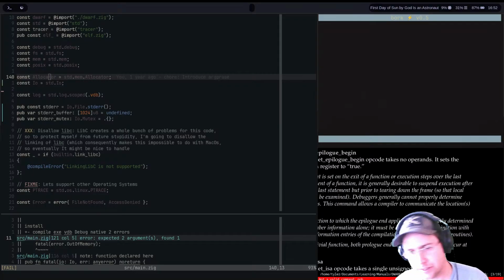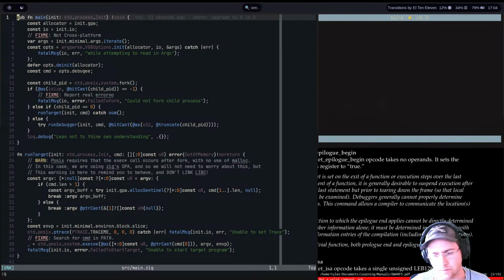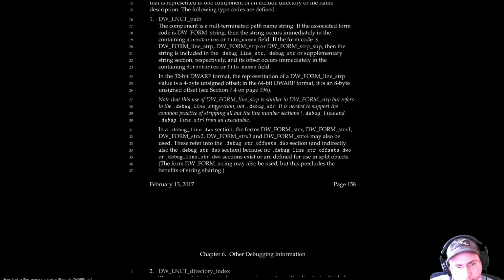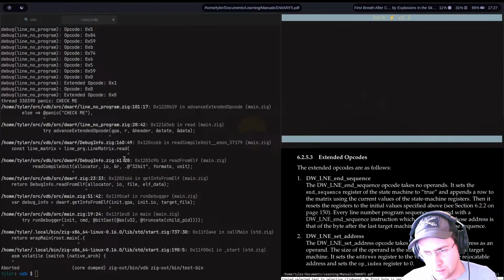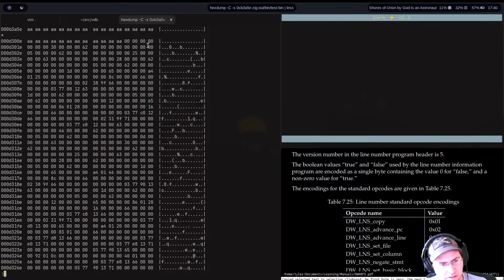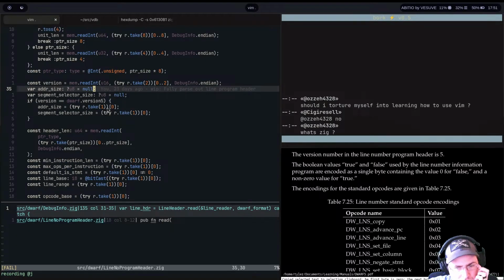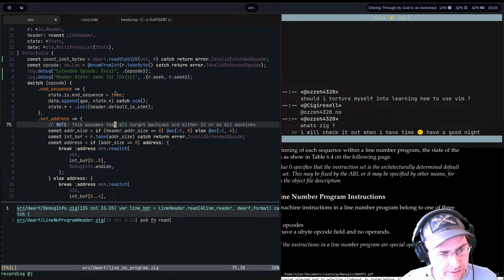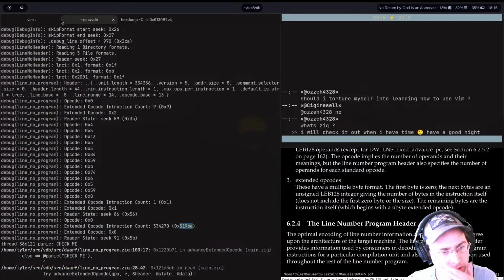Livestream: Zig Debugger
Upgrading Debugger to 0.16.0